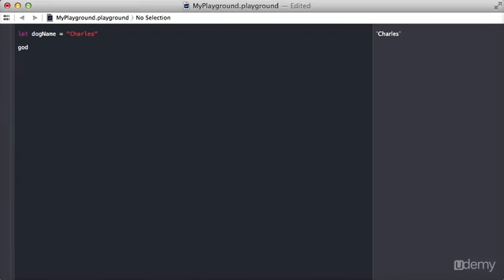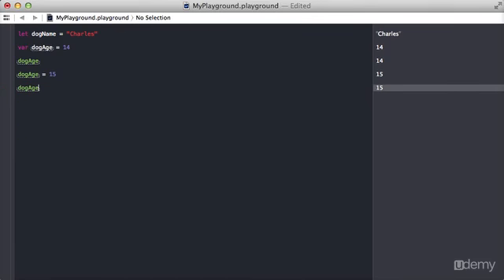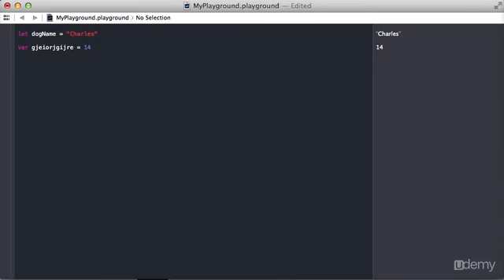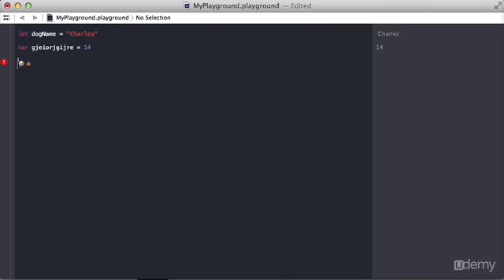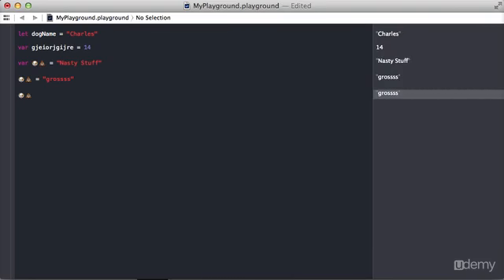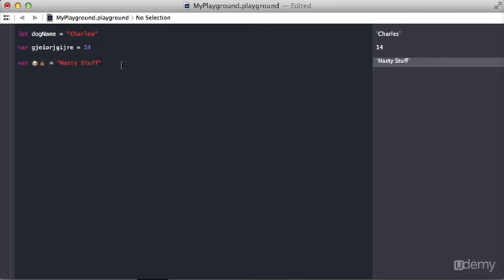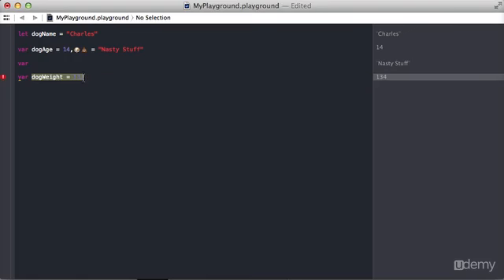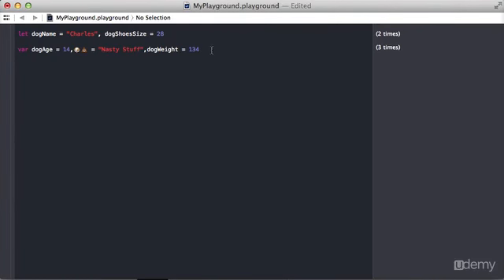SECTION 2:Video 3 Constants and Variables